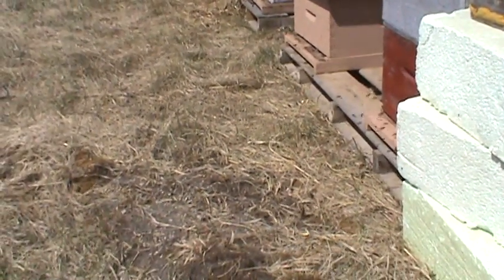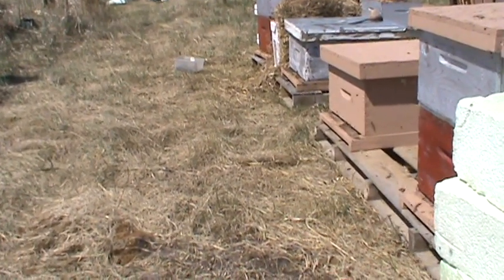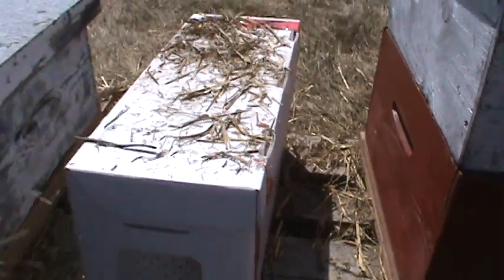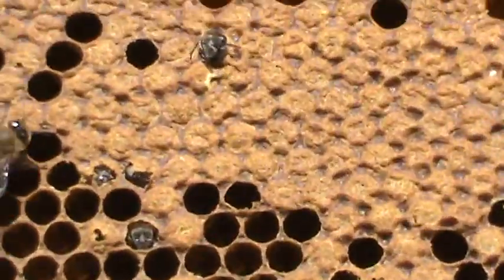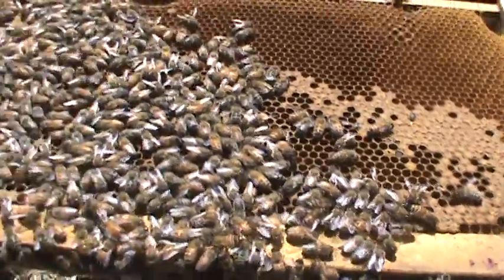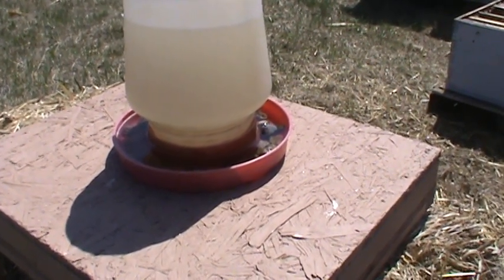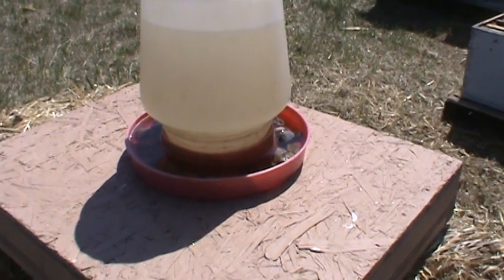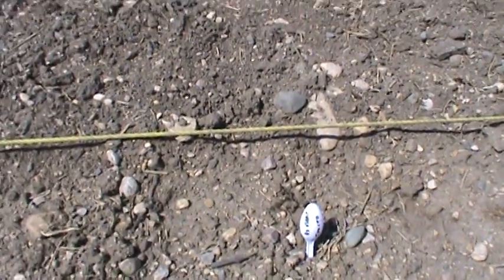#50 Bee Split Update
The split didn't work the first time. I don't think I had young enough eggs to start with. Learning as I go.